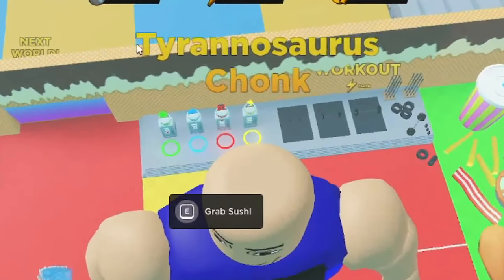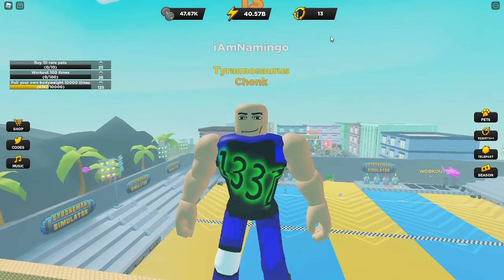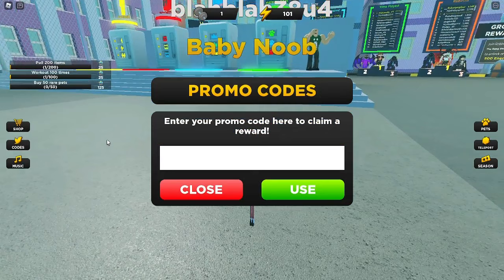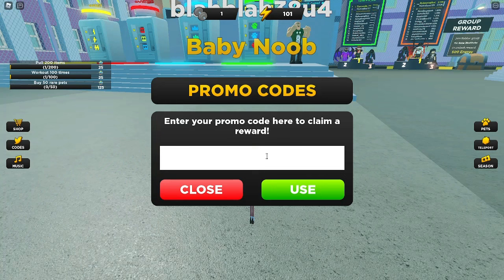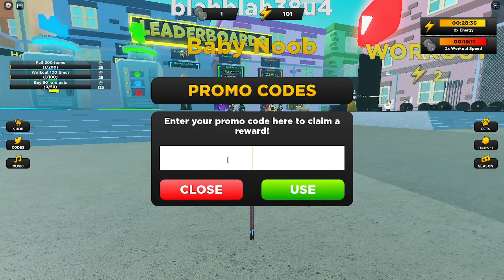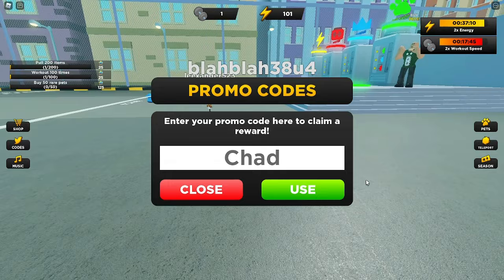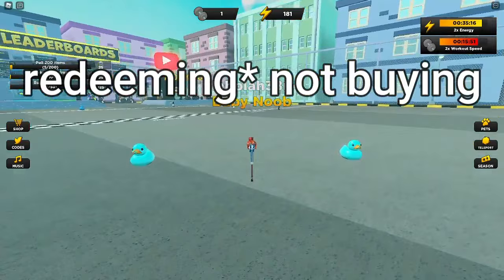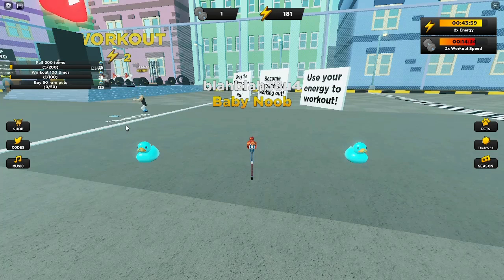ALL 10 CODES in Strongman Simulator (2022) *NEW CODES* for Strongman Simulator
Here are all the new codes working in Strongman Simulator. Codes updated Jan 2022.
I try my best to give updated information/codes on any game in Roblox.

IGNORE:
Title: ALL 10 CODES in Strongman Simulator (2022) *WORKING CODES* for Strongman Simulator
💪Welcome to Strongman Simulator! 💪

Take on heavy items and train to become the strongest of all time!

🦆 Drag items across the line to gain energy,
⚡ Use energy at the gym to gain strength,
💨 Remove the exit to reach new areas.